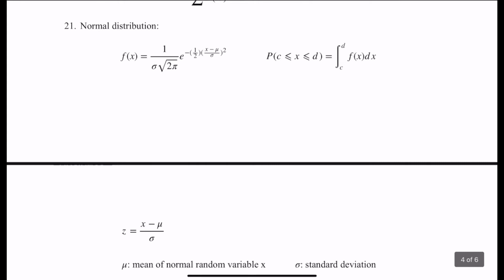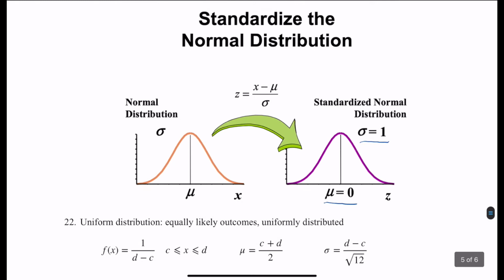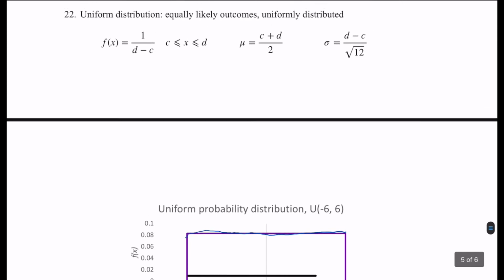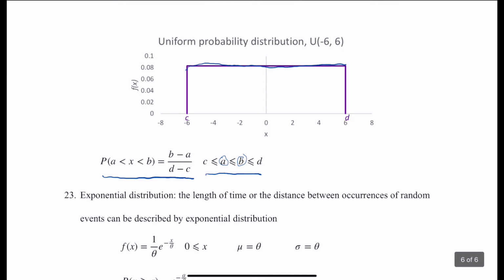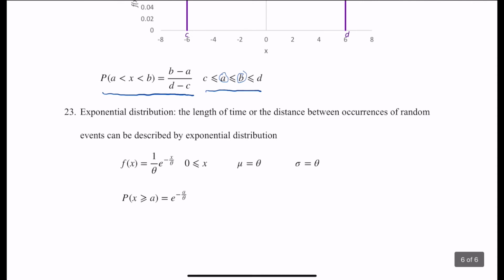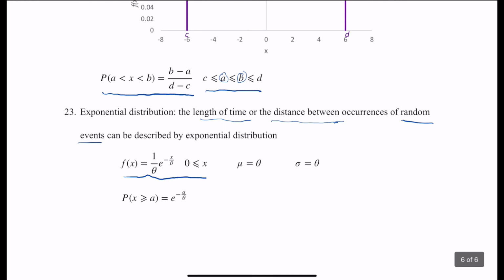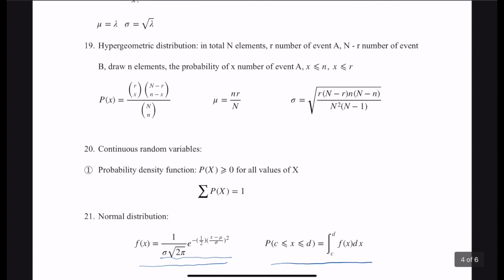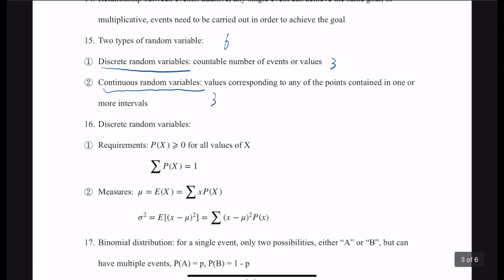Probability and Distribution 3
Uniform and exponential distribution.